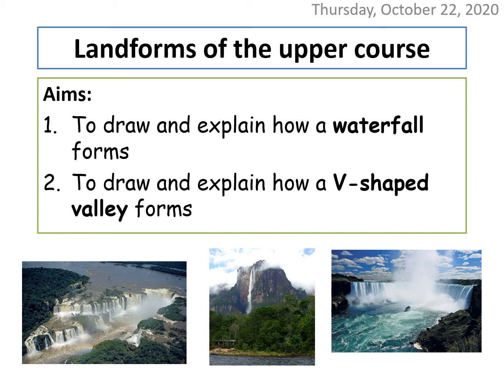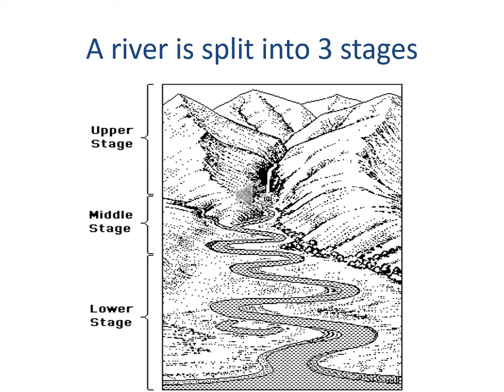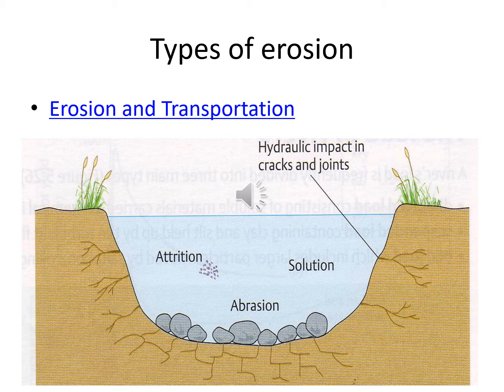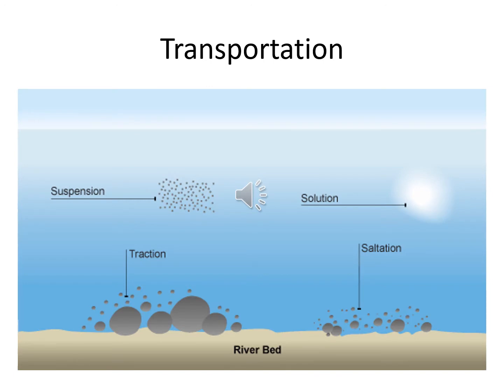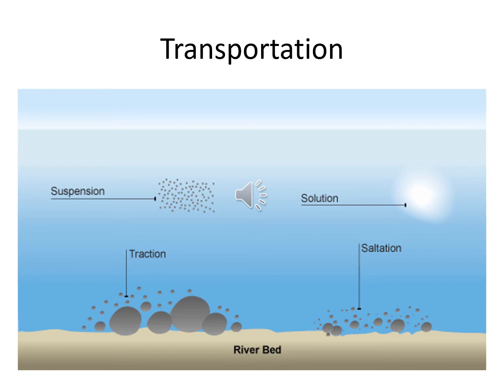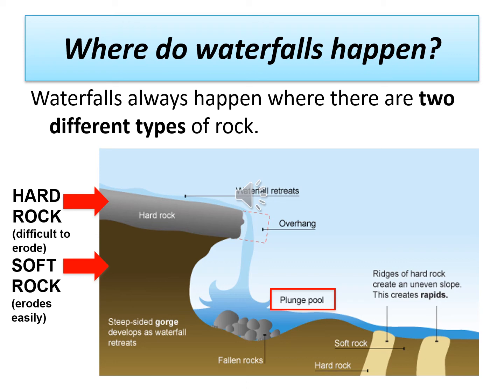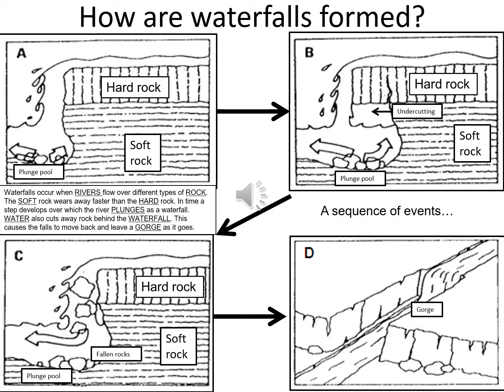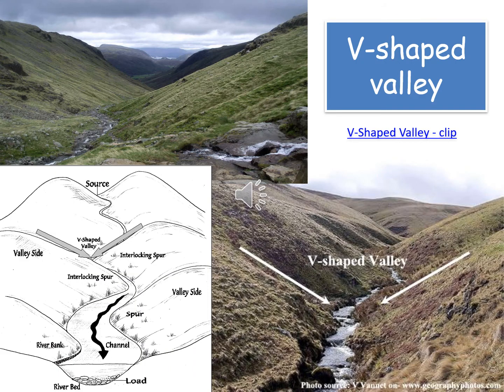Geography with Katie: Features of the upper course of a river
Have a go at the questions at the end

Stay safe and stay in touch